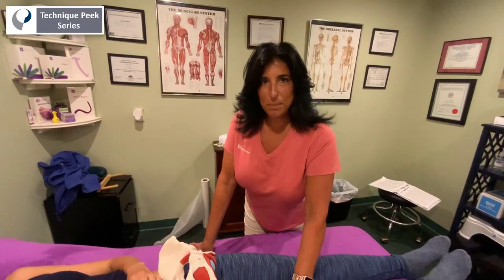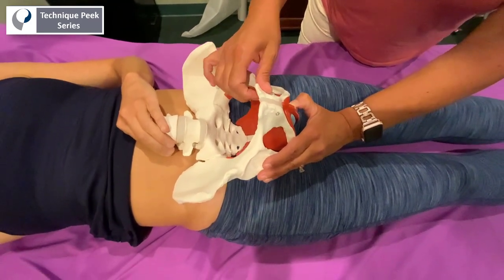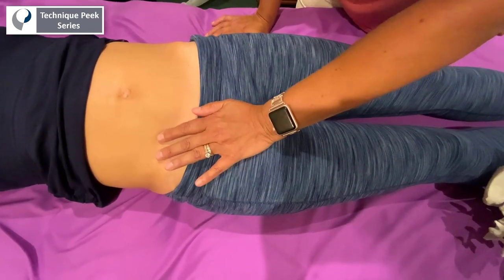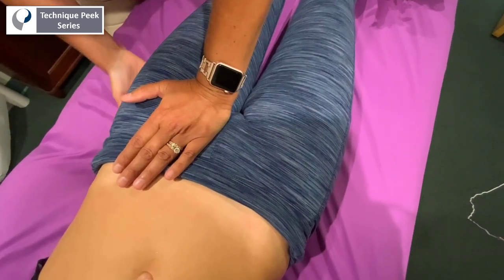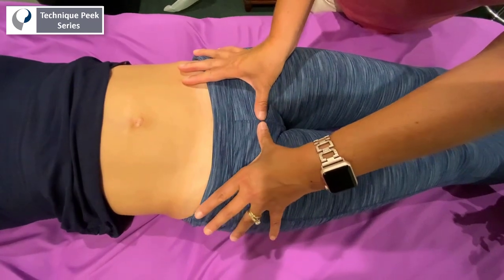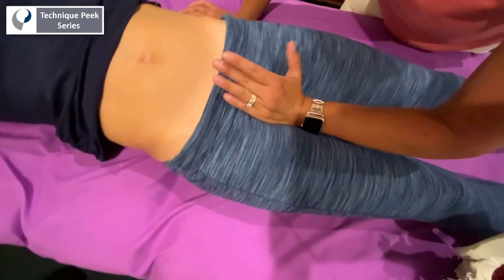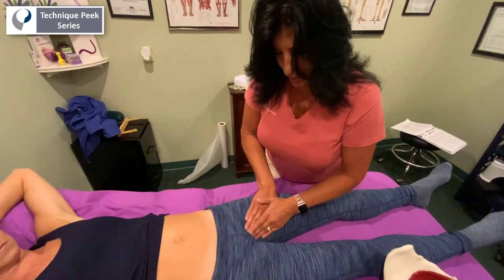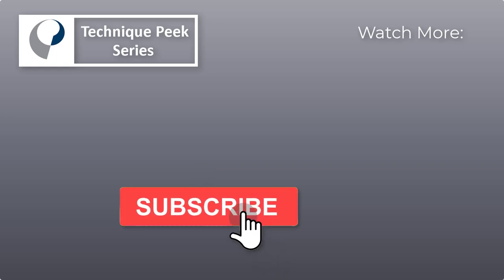How to Treat a Left Pubic Bone Dysfunction | Technique Peek Series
This Technique Peek Series video features Laura Quirk, PT, cert MDT, and pelvic health specialist demonstrating how to treat a left pubic bone dysfunction post partum.